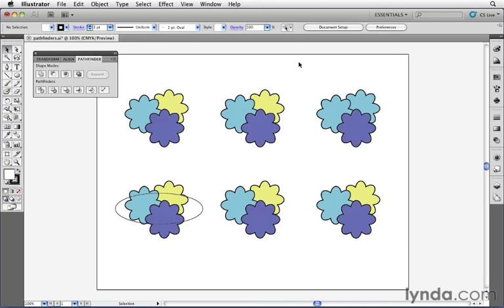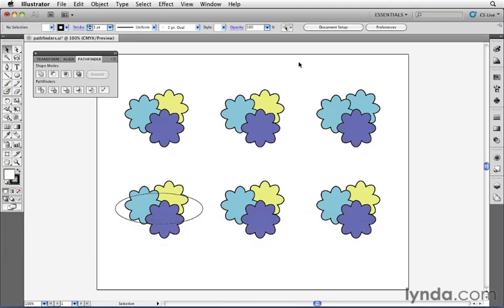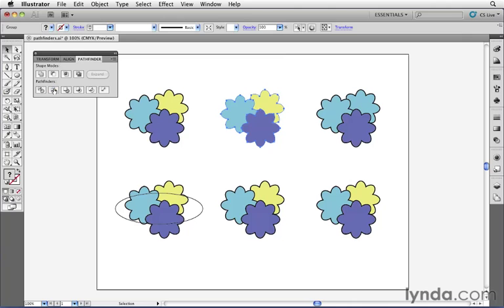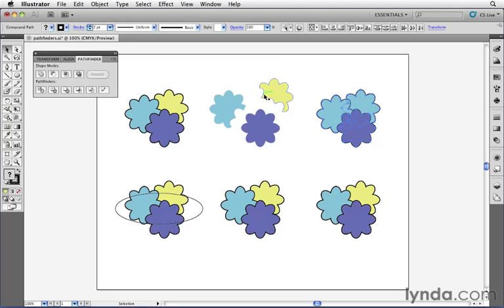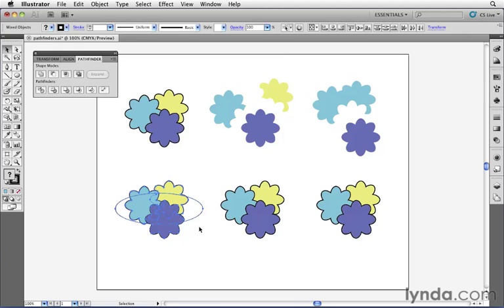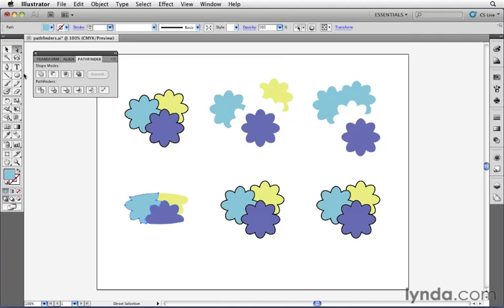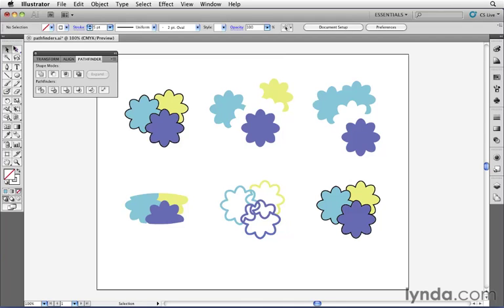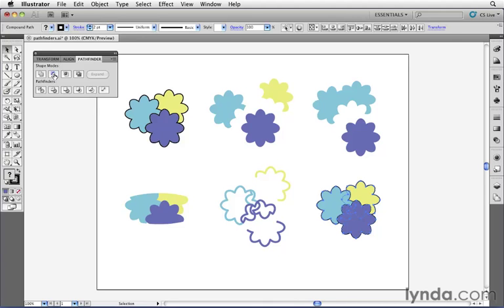58710 06 05 SC11 pathfinder